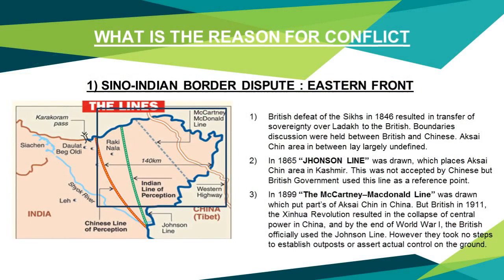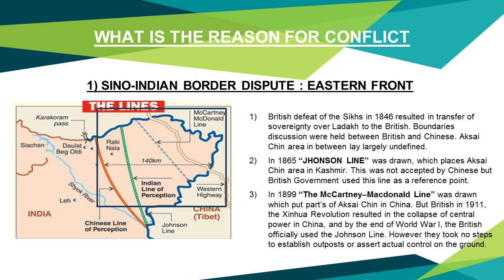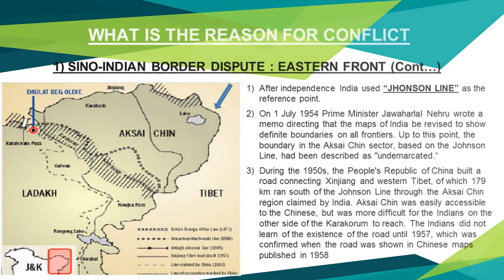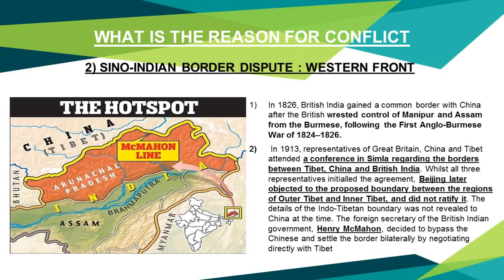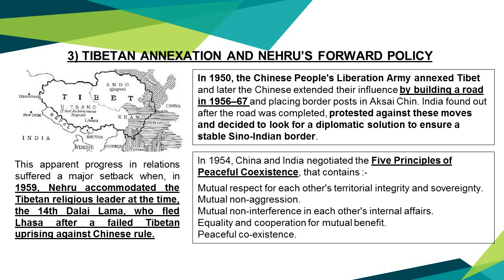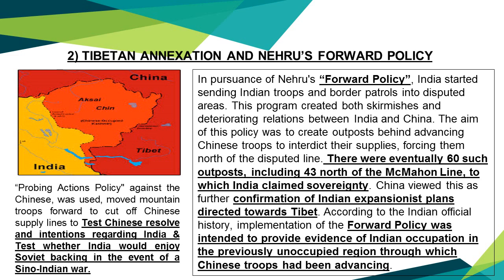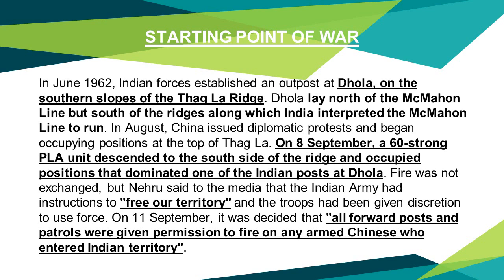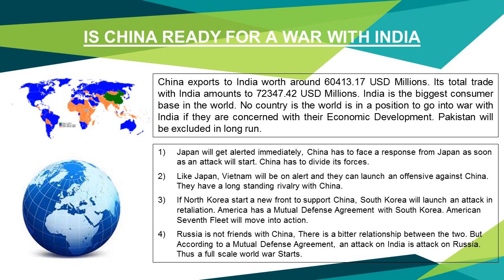Indo - China Relations - A Review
India-China Relationship: A Review